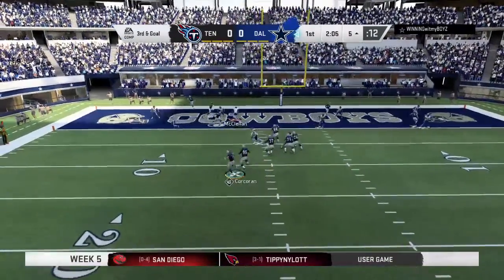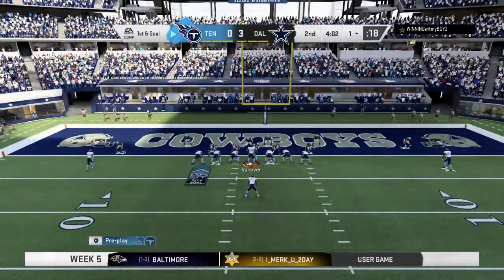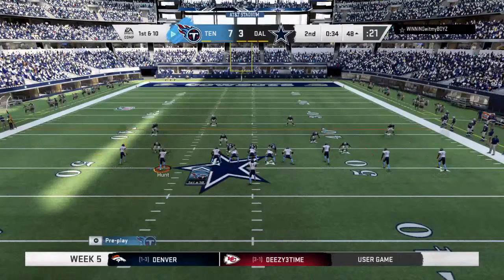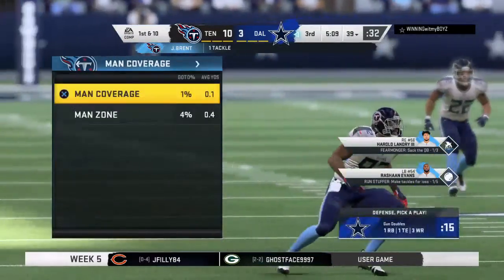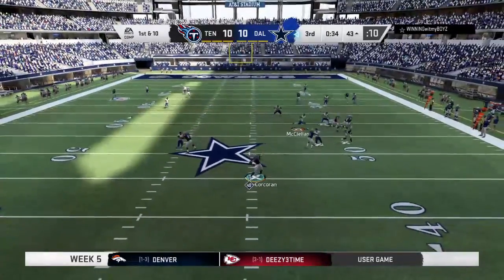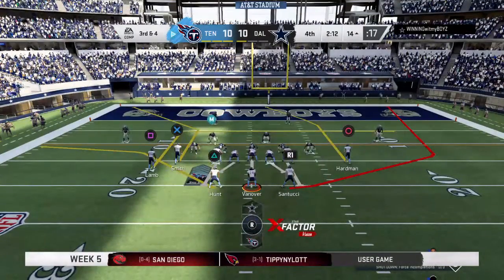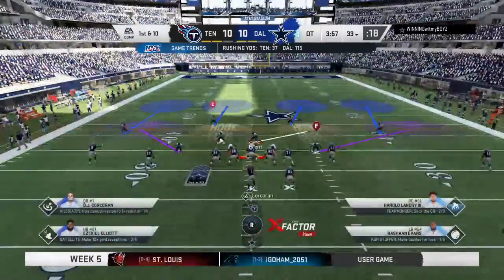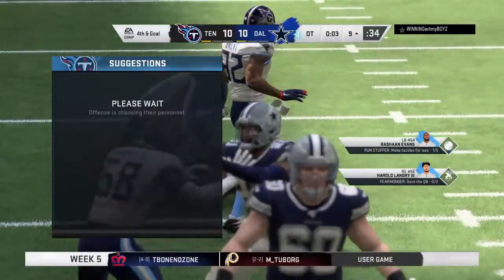DBIZZNESSMAN's Live PS4 Broadcast